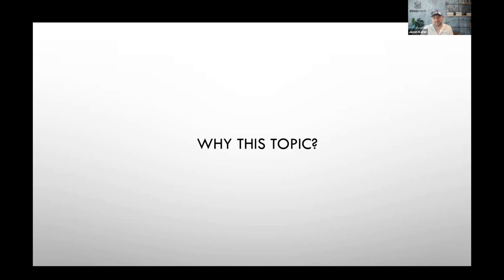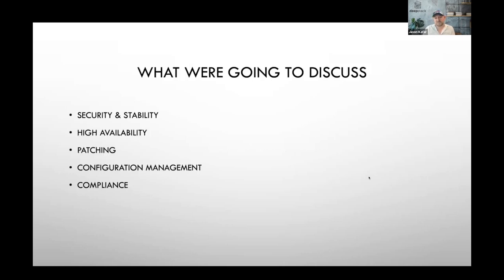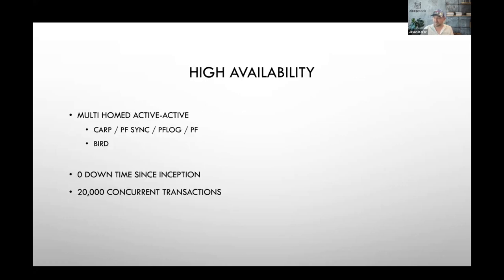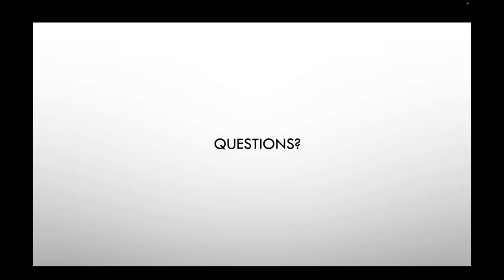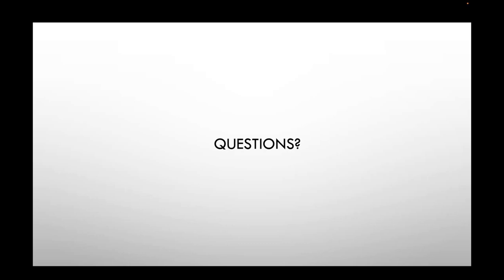November 2022 FreeBSD Vendor Summit: FreeBSD in an Enterprise Environment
Jason Kafer with Deepstack Technologies talks about running FreeBSD in an Entriprise Environment at the November 2022 FreeBSD Vendor Summit.